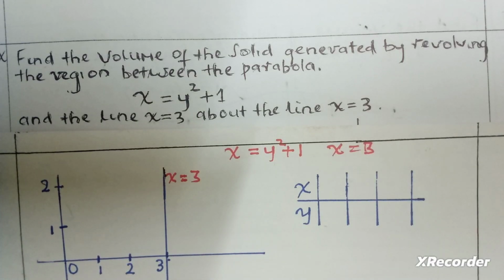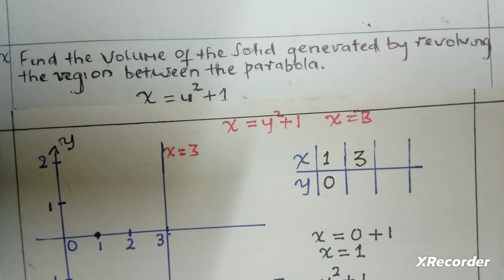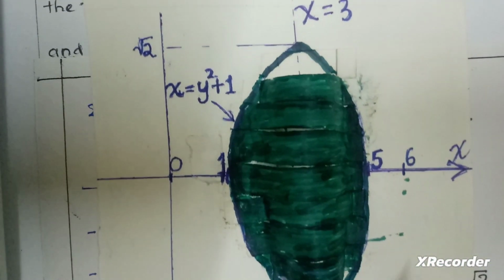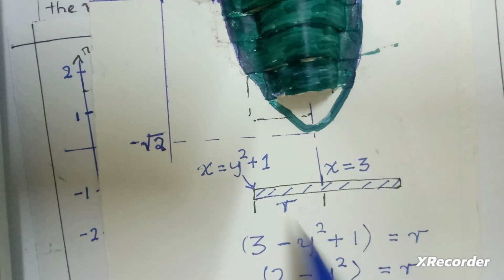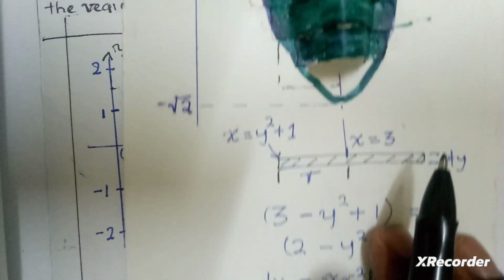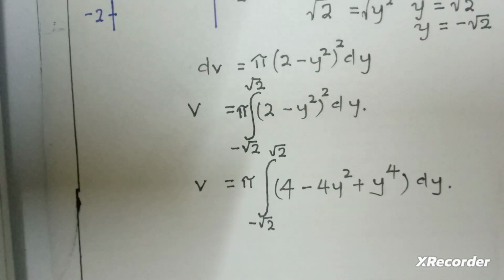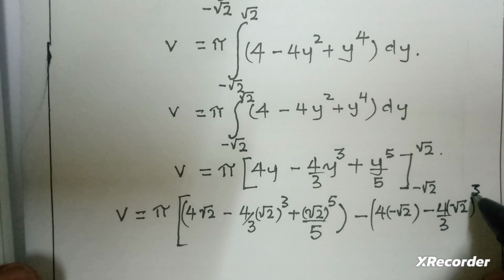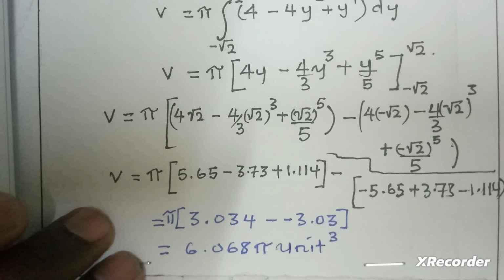INTEGRATION(VOLUME)FOR CBET/CDACC LEVEL 6